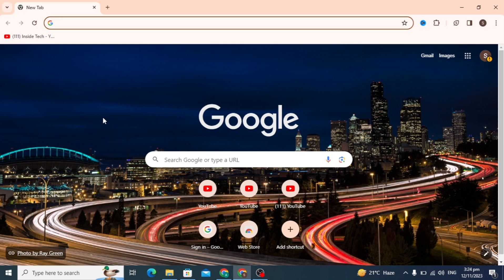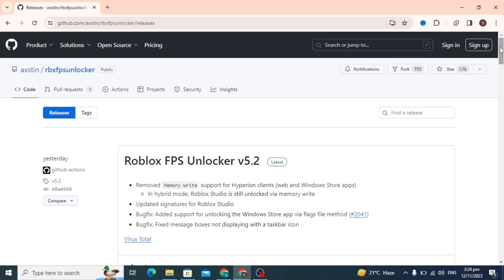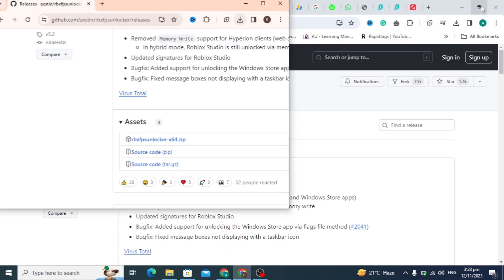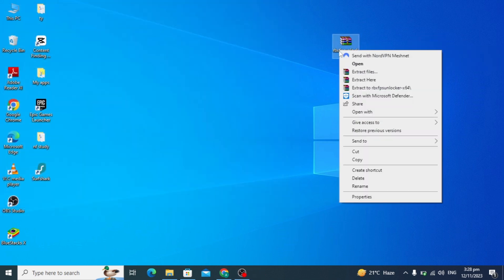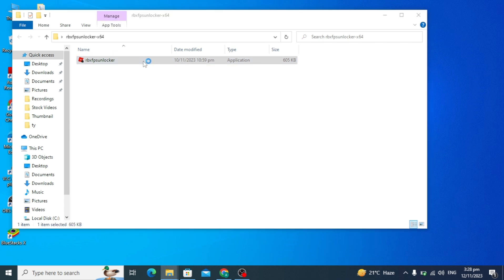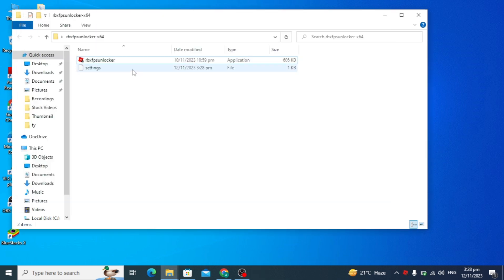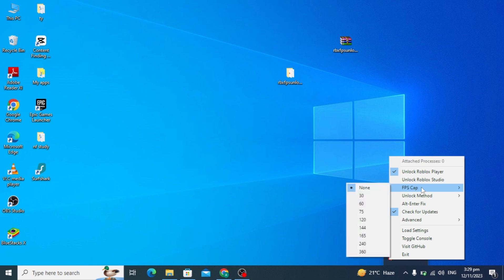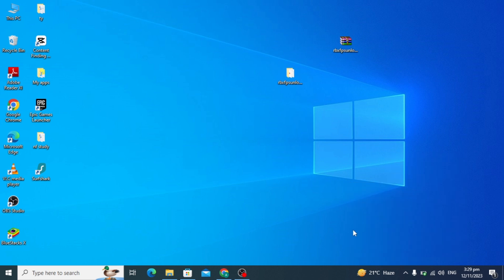How to Get more FPS In Roblox | How to Unlock FPS IN Roblox New Method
How to Get more FPS In Roblox | How to Unlock FPS IN Roblox

Are you tired of lag and low FPS while playing Roblox? Look no further! In this mind-blowing video, we reveal expert tips and tricks on how to boost your FPS and unlock the full potential of Roblox. Learn the secret hacks from our gaming gurus that will revolutionize your gaming experience. Unleash stunning graphics, smoother gameplay, and reach the pinnacle of your robloxial journey. Say goodbye to frustrating lags and hello to an exhilarating adventure. Discover the ultimate FPS-boosting techniques and take your Roblox skills to the next level. Don't wait another second, click play and become the FPS champion in Roblox!